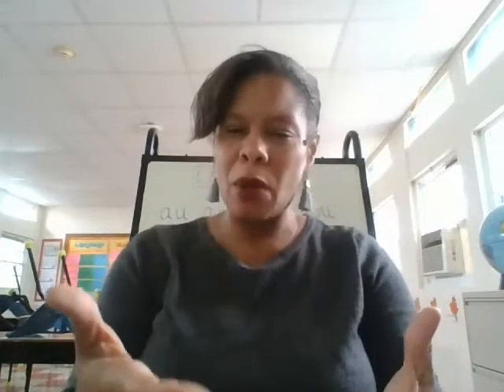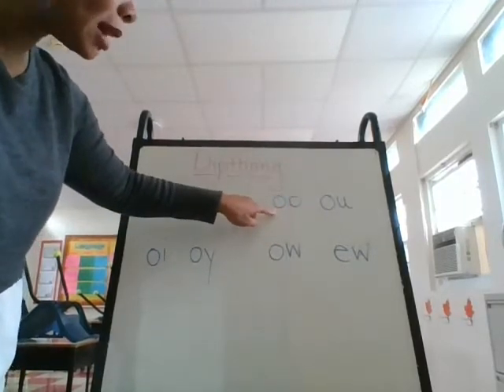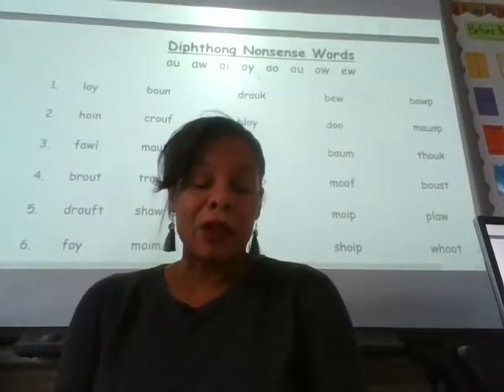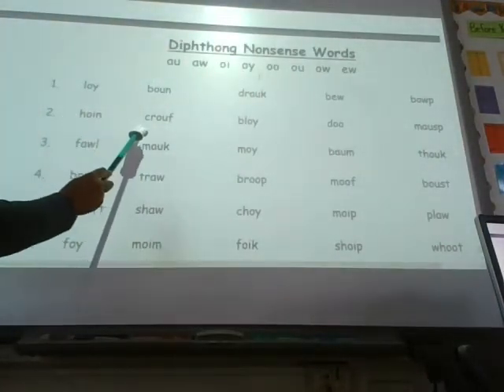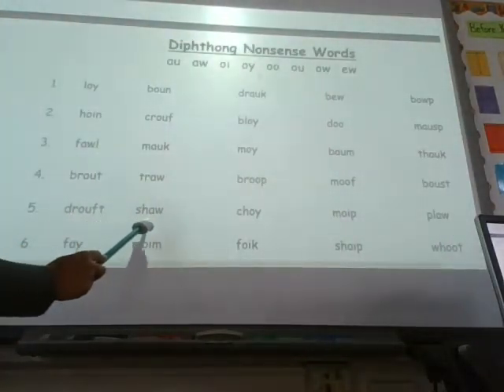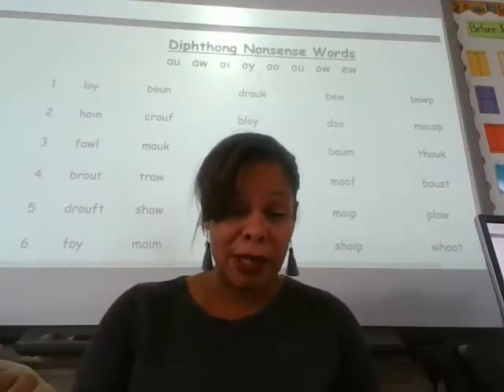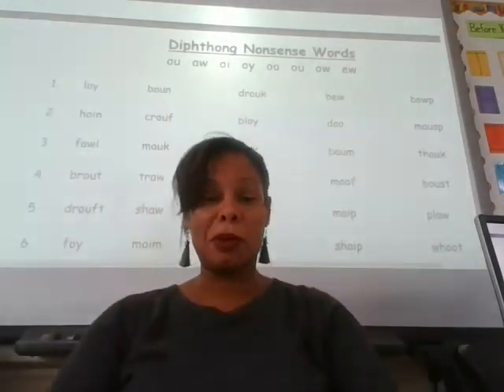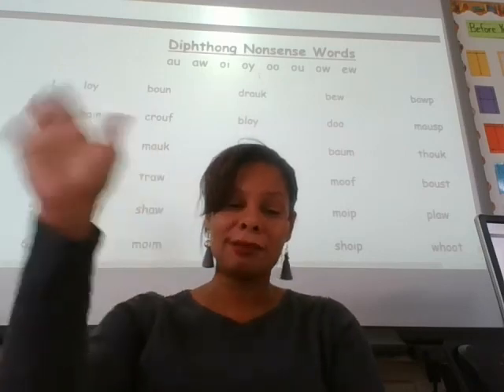Diphthongs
Diphthongs are vowel sounds that begin as one sound but change when they are spoken.  au, aw, oi, oy, oo, ou, ow, ew

THIS IS THE LAST VIDEO!